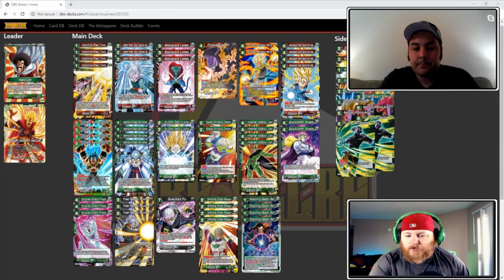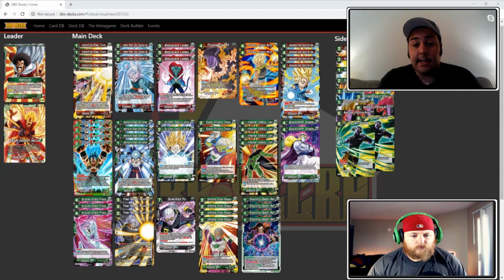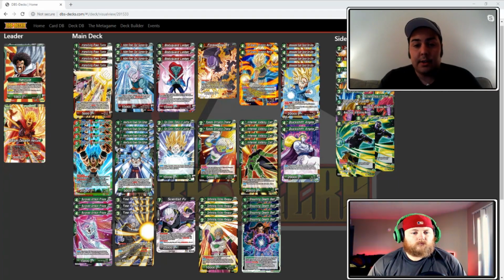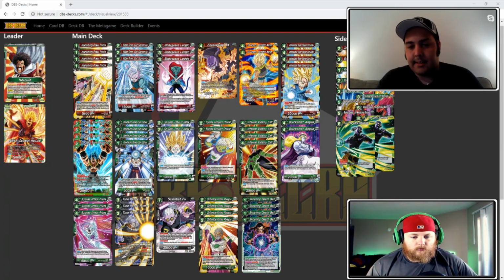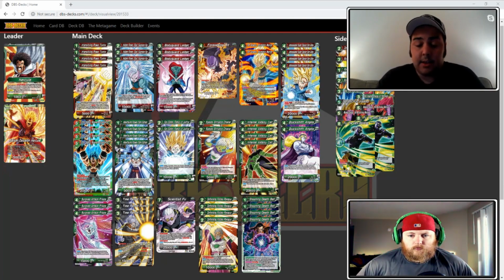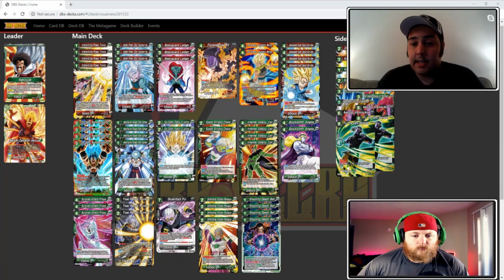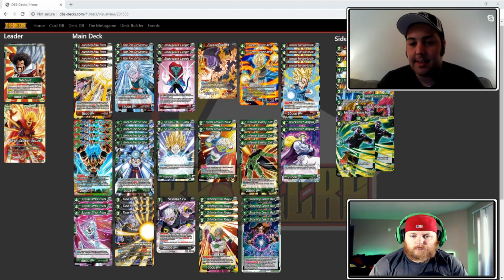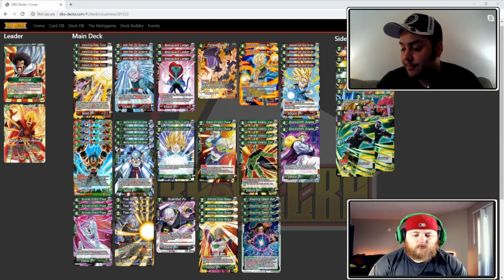Player Spotlight: Jack Vivian Richmond Open Regional 20th Place Draft Box Hercule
Whats up guys today I have Jack Vivian with me to go over his Draft Box Hercule List that that he piloted to a 3-1 record good enough for a 19th place at the Richmond Regional loosing out on top cut to tie breakers.